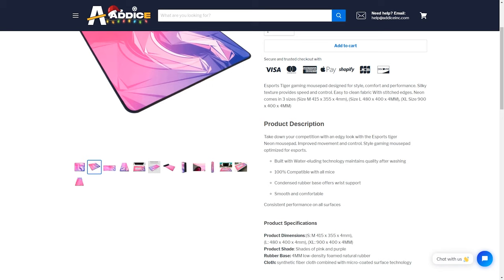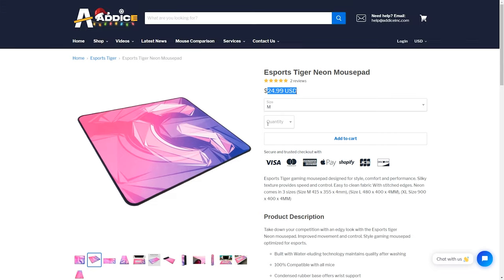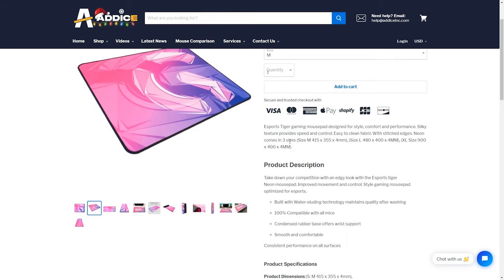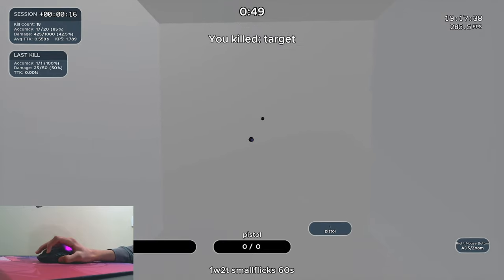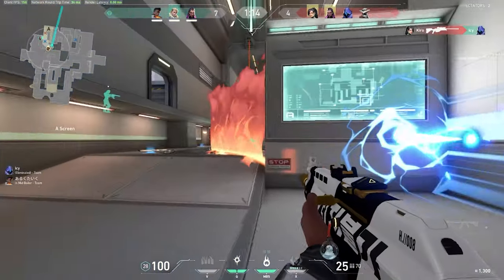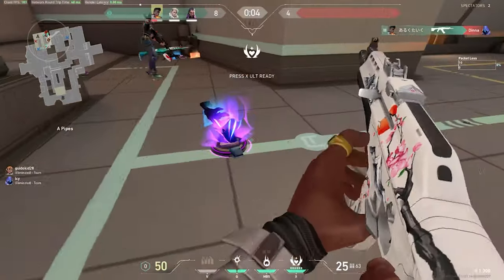THE BEST AFFORDABLE Gaming Mousepad - Esports Tiger Neon Mousepad Review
Drop a Like + Sub for more!